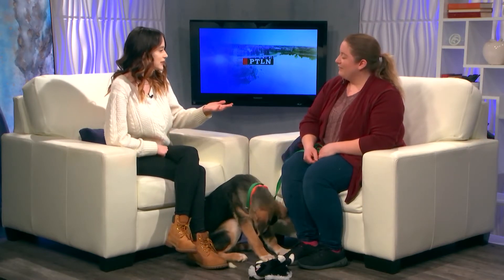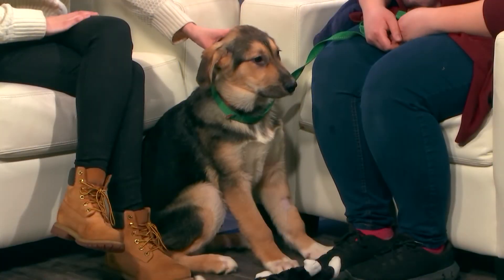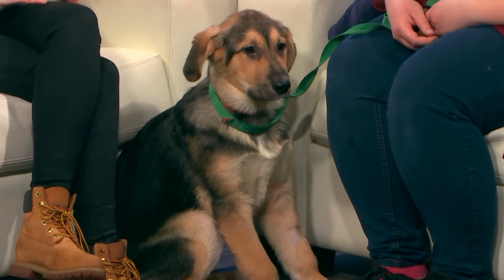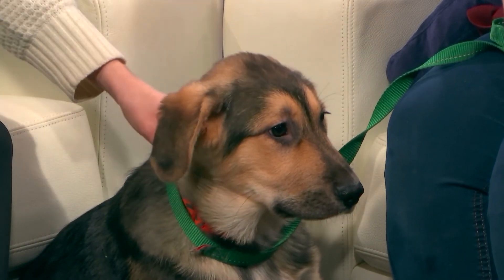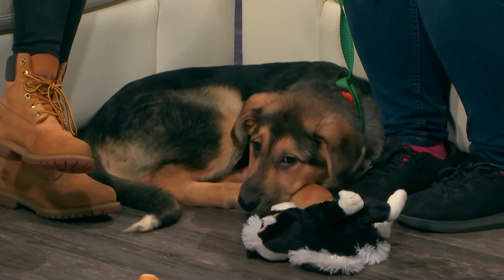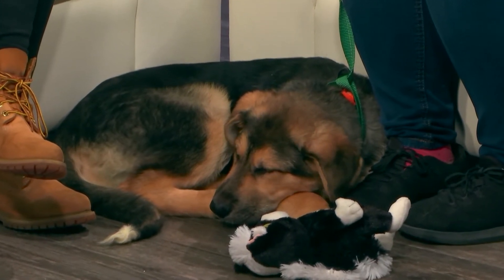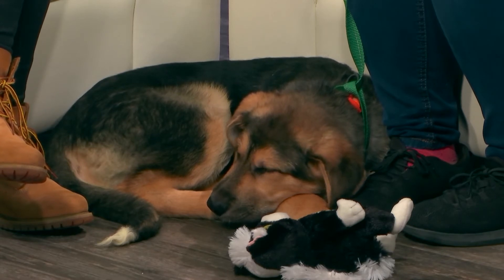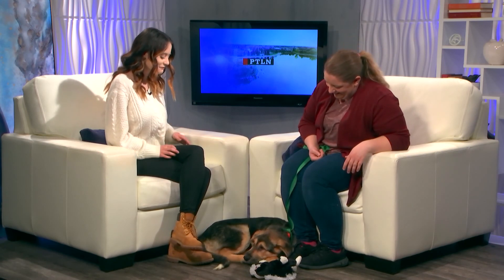Pet Project January 28th, 2020